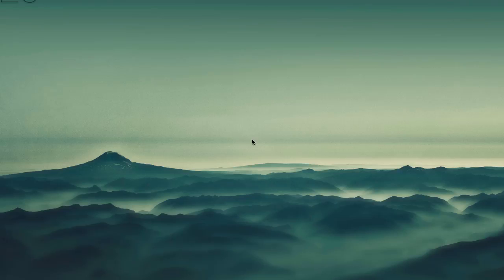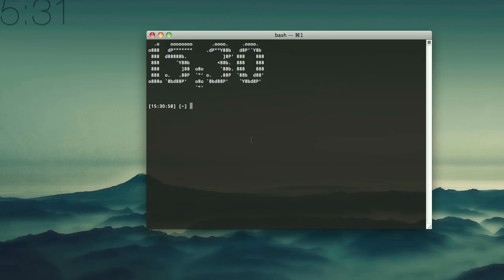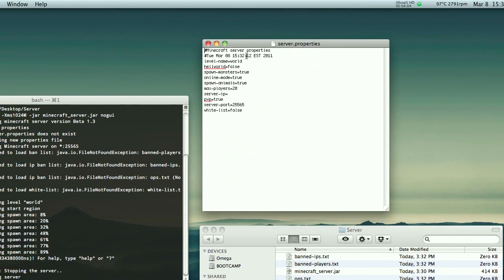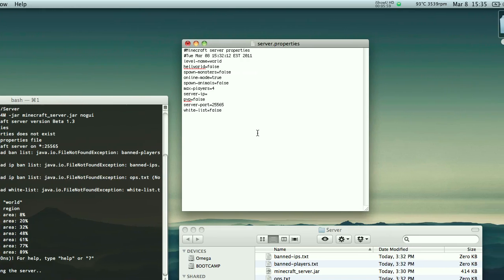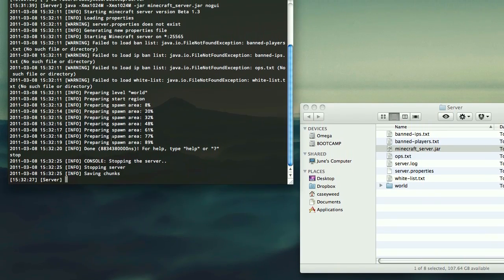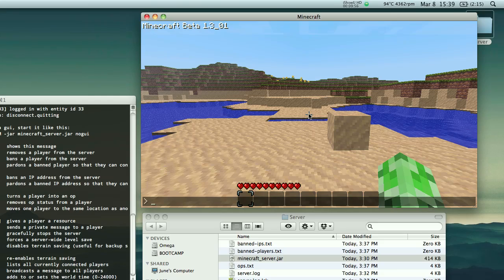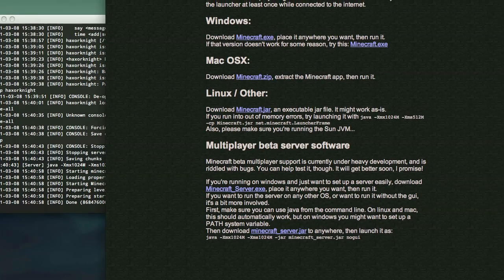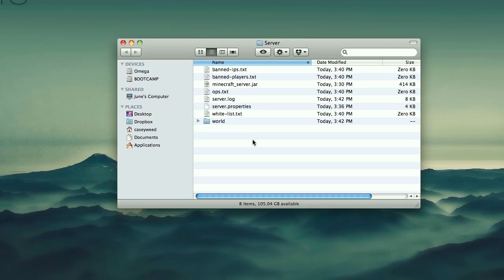Setup a Minecraft Beta Server on OS X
Made for Minecraft Beta 1.3 server software.

If you have additional questions, try asking here: minecraftforum.net